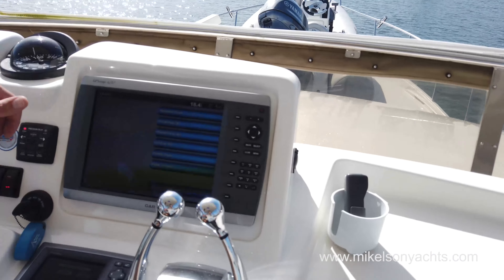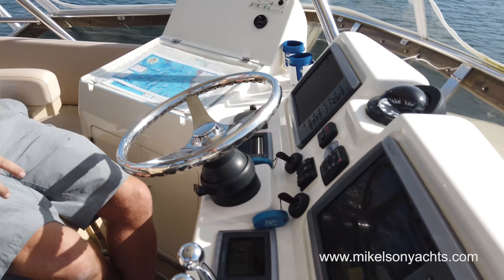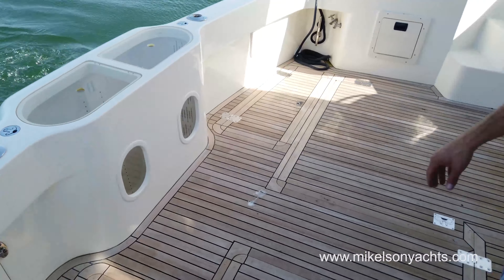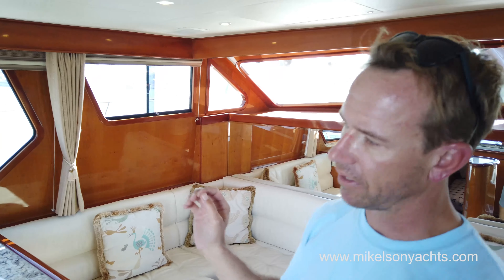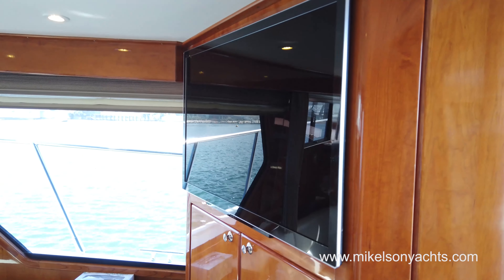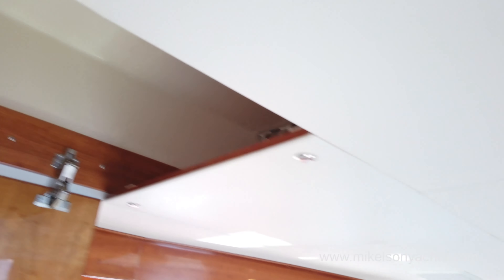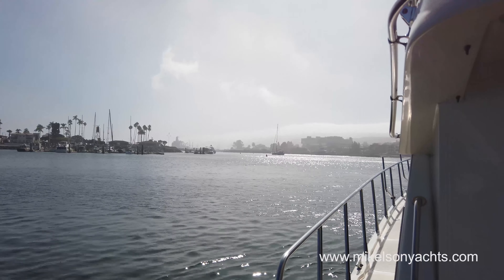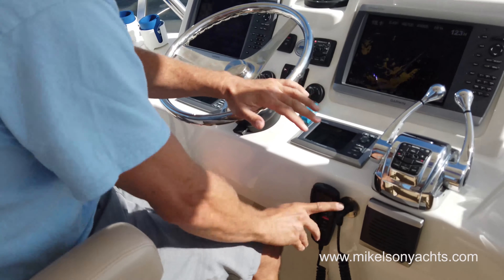Behind the Scenes: Interior walk through and Drone on a Mikelson 43' Zeus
Hey Mikelson viewers, it's Sam with Mikelson Yachts, thank you for tuning in and watching me and PJ do a walk through of a Mikelson 43' Zeus listing "Reel Therapy" for more information about this Mikelson you can check it out on

Thinking about starting a Mikelson Mini Series called "Brothers on Boats" starring myself and PJ hahaha!